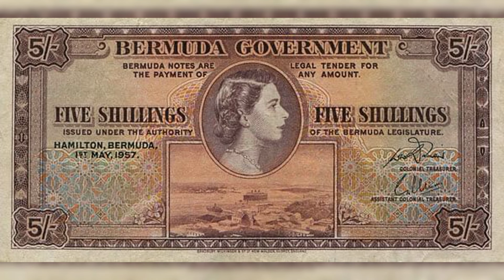Queen Elizabeth II’s life in banknotes from around the world